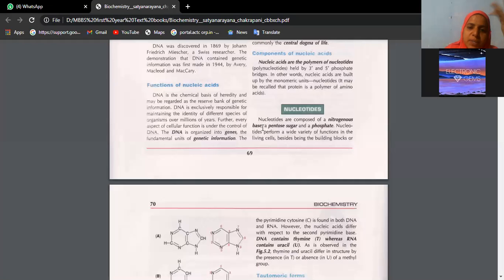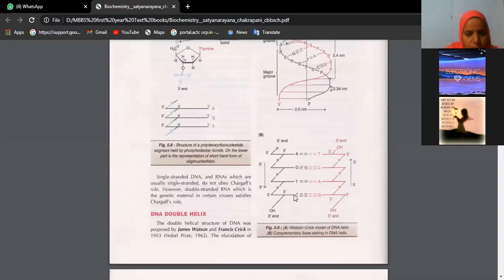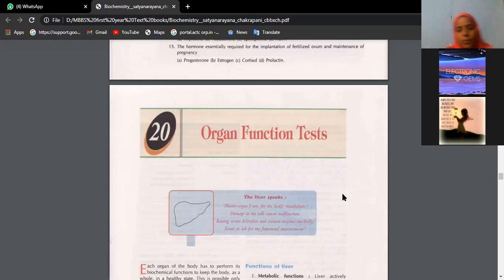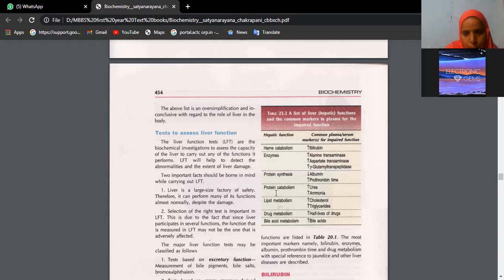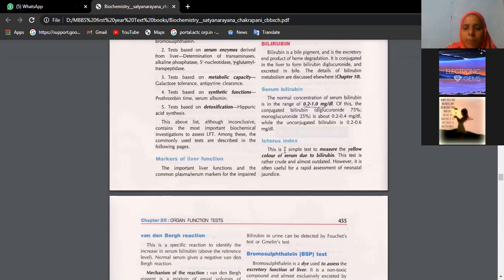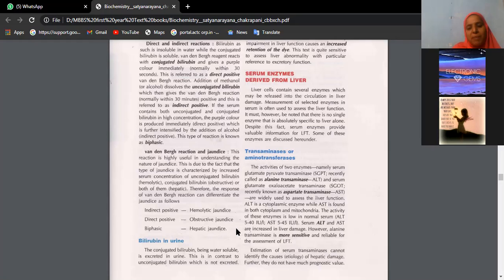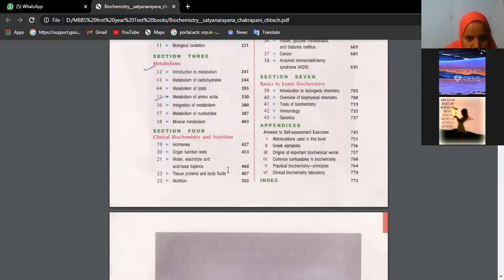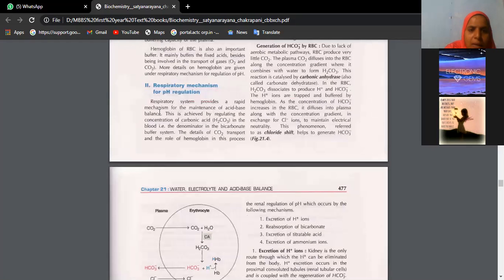Biochemistry previous paper discussion Dr Shabana Paper 2 July 2014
BIOCHEMISTRY 2 JULY 2014 2.mp4